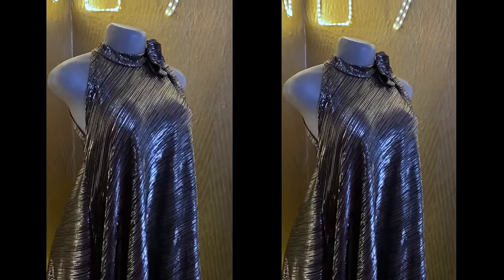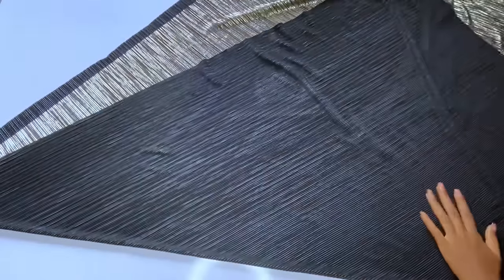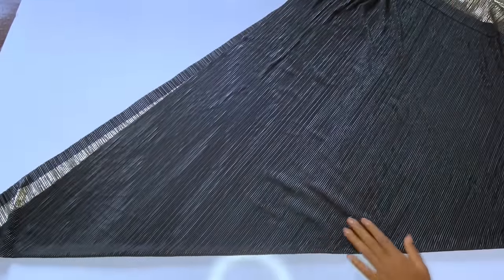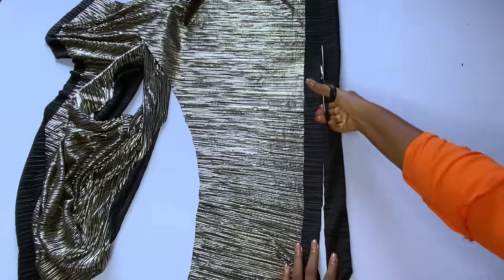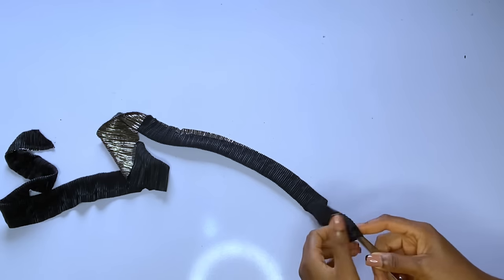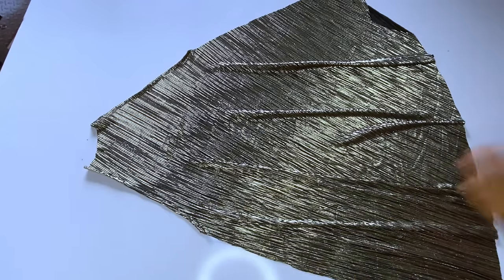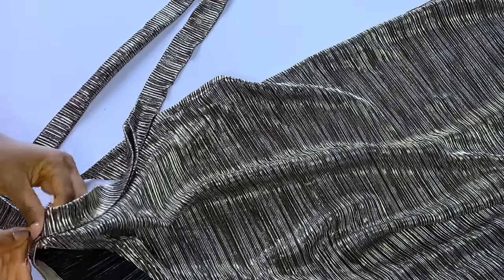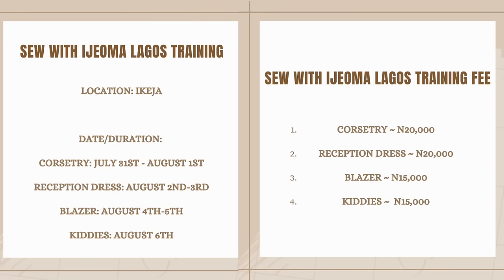How to sew this stylish halter neck dress with a rope